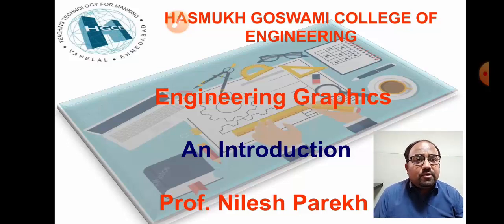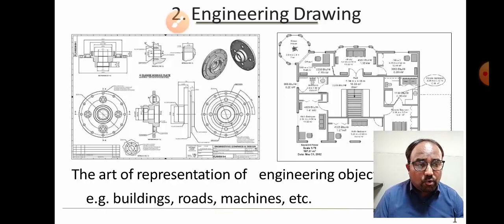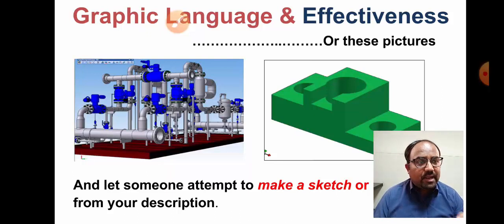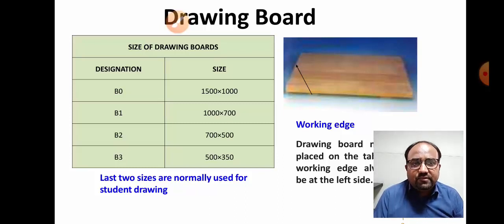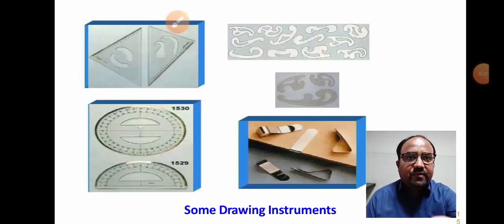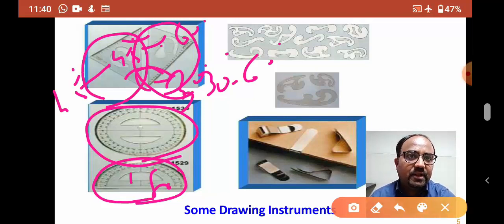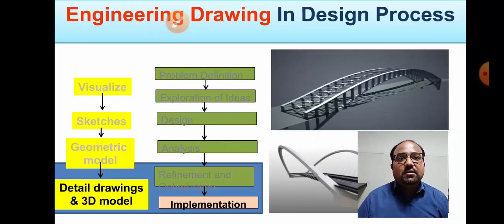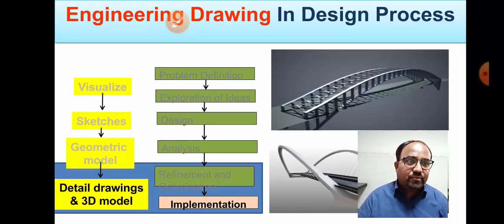ENGINEERING DRAWING & FUNDAMENTALS (PART-1) (1ST YEAR DEGREE & DIPLOMA, HGCE, VAHELAL)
This video lecture will help Engineering students to understand following topics of Engineering Graphics & Design :

- ENGINEERING DRAWING & FUNDAMENTALS

Our Institute provides Courses like Bachelor of Engineering, Master of Engineering, MBA and Diploma.
Available branches of Engineering are Automobile, Mechanical, Electrical, EC, Civil, Computer,IT.